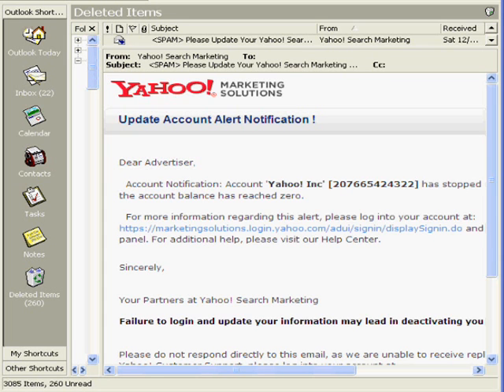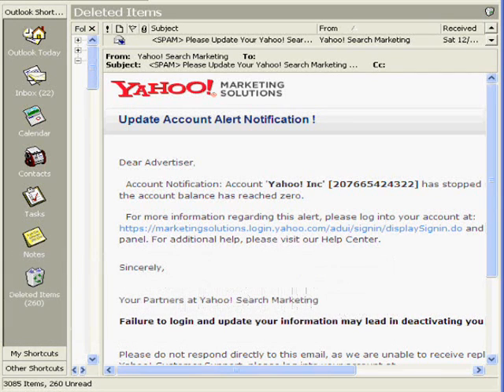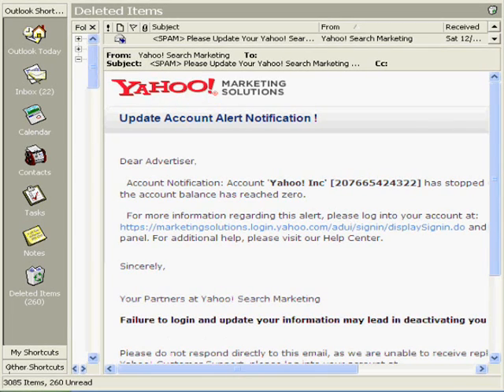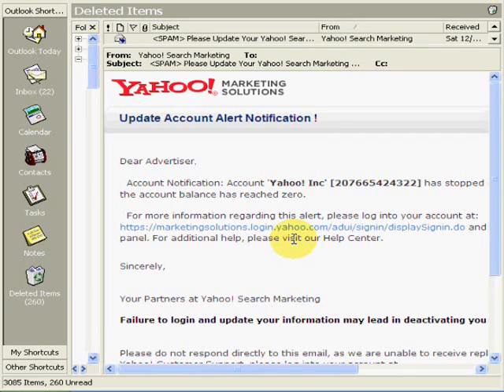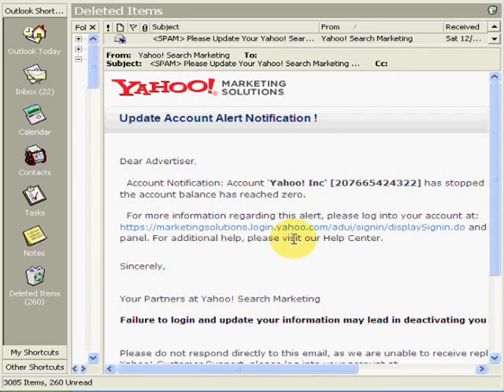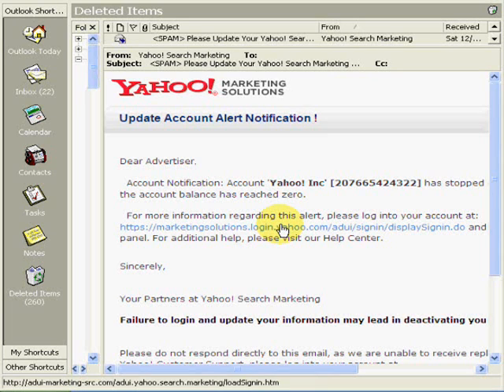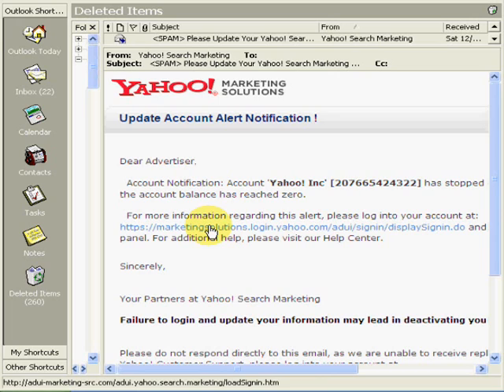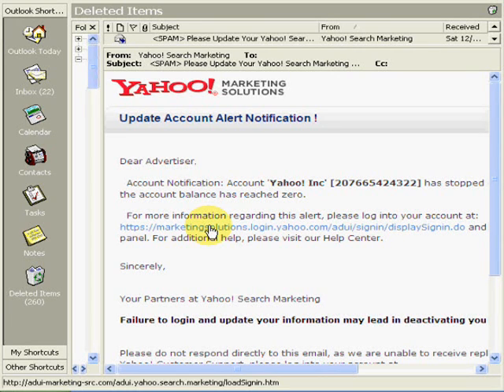I got caught Phishing !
This video describes how to protect yourself against Phishing.

More training for Online Marketers such as:
- Search Engine Submission
- On page & Off page website optimization
- Press Releases, Articles, & Banner Ads and much more.

If you are interested in starting a home business please

If you are interested in joining as a member only, please